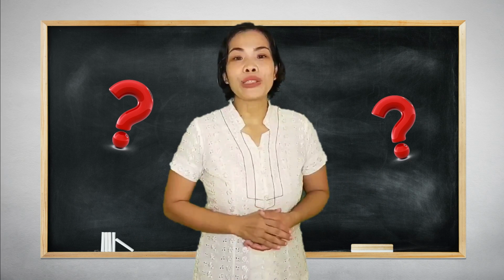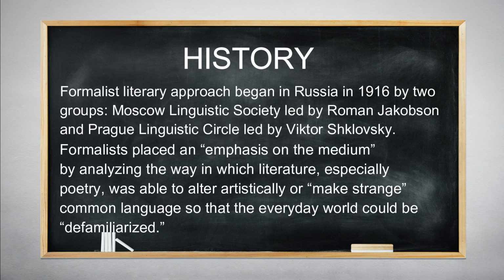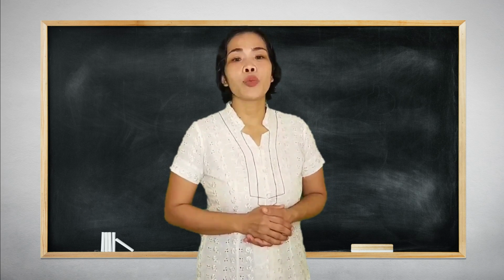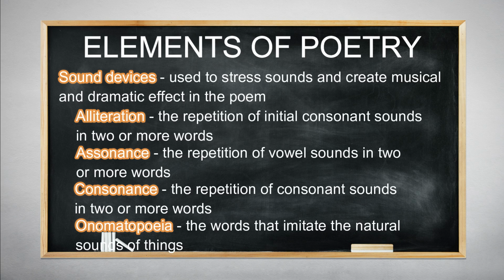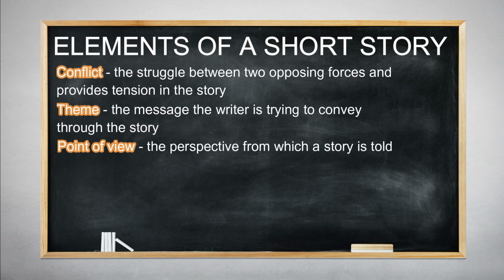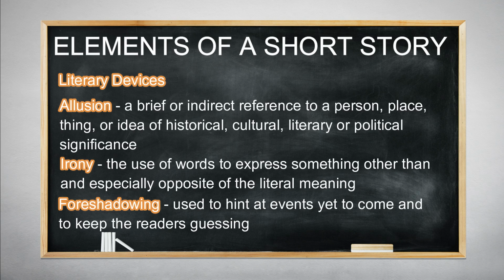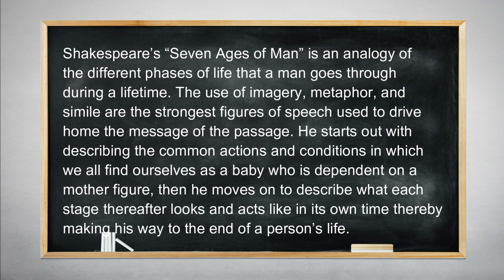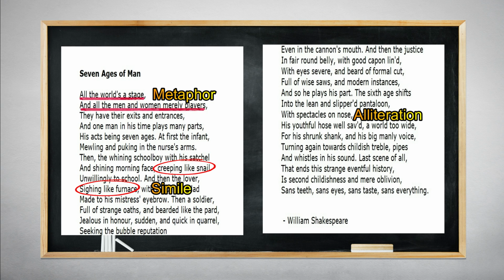FORMALIST LITERARY APPROACH + EXAMPLE || QUARTER 3 WEEK 6 || English10 || MELC-Based || Aizie Dumuk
This video lesson is created for my students to help them understand their modules better. Its content is based on the module provided by the Division/Region.

After going through this lesson, students are expected to:
1. Recognize structuralist literary approach
2. Critique a poem using structuralist literary approach

Reference:
Domingo, A. M. (2021). English 10 Quarter 3-Module 6: Critiquing a Literary Selection Using Structuralism and Formalism. DepEd Region 3, Maimpis, Pampanga.